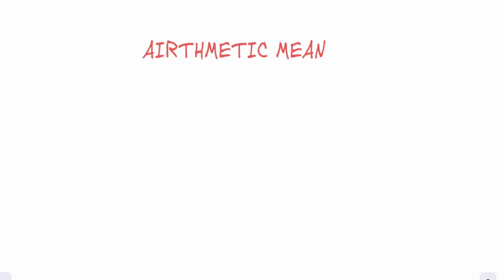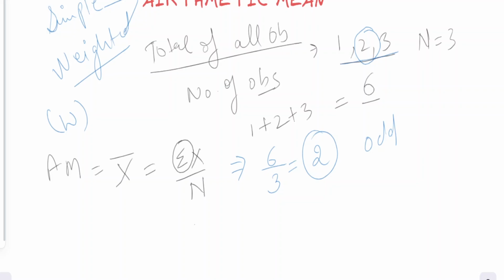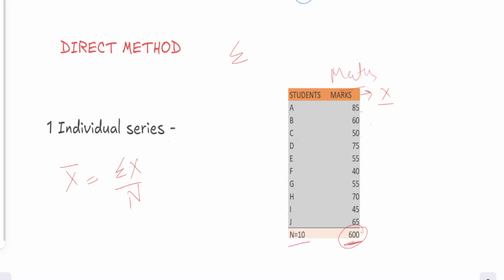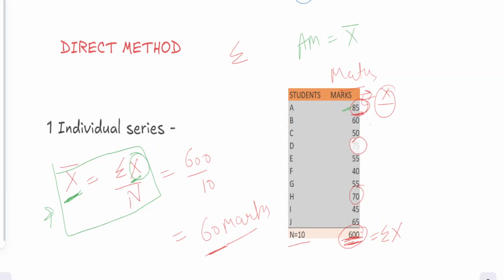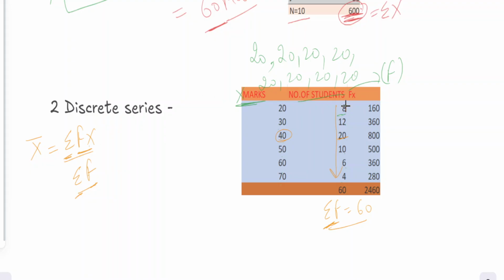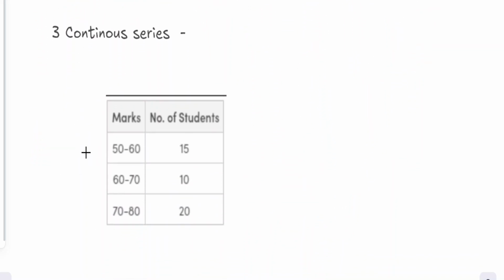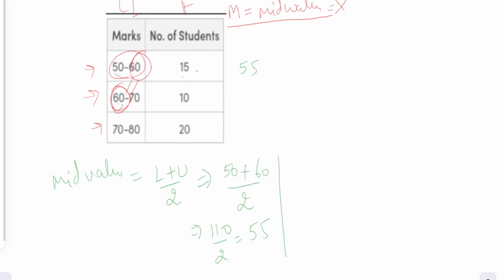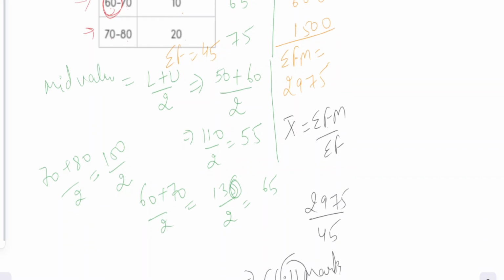Arithmetic Mean in a Fun Way | Easy Learning for Everyone | Part 2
📚 **Arithmetic Mean Made Easy | Importance, Uses & Drawbacks Explained!**

In this video, you'll learn the **Arithmetic Mean (Average)** in a simple and engaging way with easy explanations and fun visuals. Whether you're a school student or preparing for competitive exams, this lesson will help you understand the concept clearly.

### 📌 In this video:

* ✅ What is Arithmetic Mean?
* ✅ Formula and calculation
* ✅ Importance of Arithmetic Mean
* ✅ Advantages and disadvantages
* ✅ Real-life examples
* ✅ Quick tips for exams

This video is perfect for students of **Class 6–12**, beginners, and anyone looking to strengthen their mathematics or statistics fundamentals.